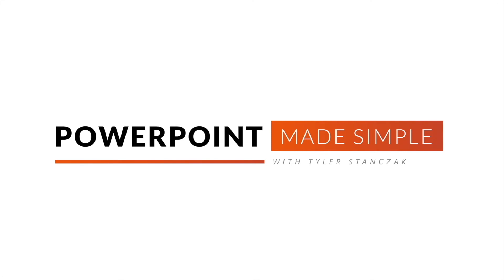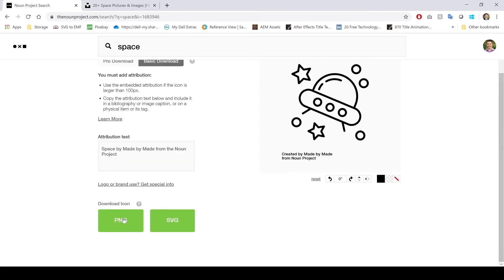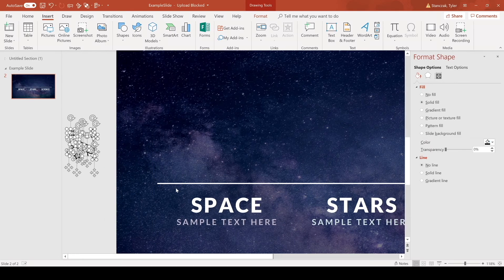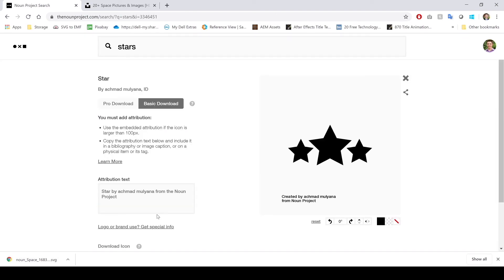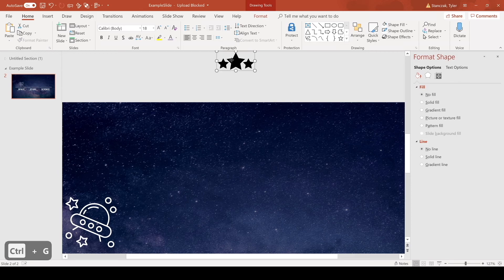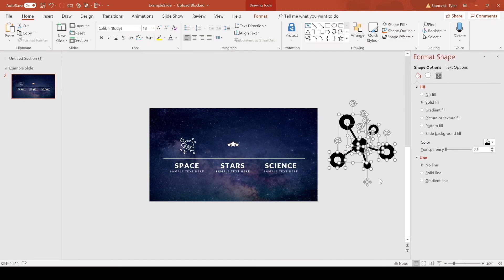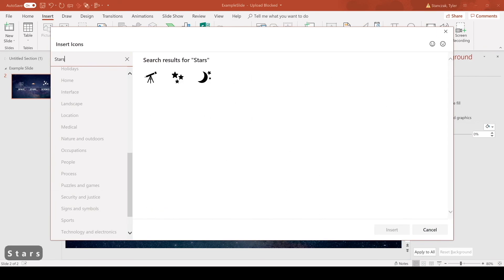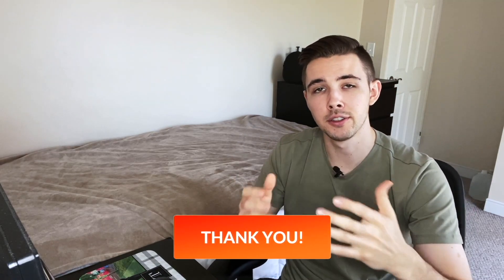How To EASILY IMPORT ICONS | Easy ways to get icons | Editable Icons | Powerpoint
This is a tutorial that will show you how to easily import icons, easy ways to get icons, and how to edit icons or make them editable icons in PowerPoint. For a really long time I would add in .png icons to PowerPoint or .jpeg icons into powerpoint and they would often look very pixelated until I discovered that you can add .svg icons to PowerPoint and not only that, but you can edit those icons to be any color, shape or size you want. Best part of all, when you resize the icons in PowerPoint they don't lose their quality either. So in this quick and easy icon tutorial I will show you how to accomplish this in PowerPoint and where I get my icons as well. This will forever change the way you add icons to any presentation and allow you to never worry about your icons looking blurry or boring. Hope you enjoy this tutorial on how to easily import and edit high quality icons in PowerPoint.

0:00 Introduction
0:12 How and Where To Get Icons
0:46 Difference between PNG and SVG Icons
1:00 How To Import Icons in PowerPoint
1:11 How To Edit an Icon in PowerPoint
1:33 Change the color of an Icon in PowerPoint
1:50 How To Add More Icons in PowerPoint
2:45 How To Add a Border Color to an Icon
2:53 How To Find specific Icons
3:19 Final Result of Adding Icons in PowerPoint
3:22 Explaining why SVG Icons are better than PNG
3:40 How To Get Icons from the PowerPoint Application
4:31 PowerPoint Course Discount Code
4:40 Wrapping Up